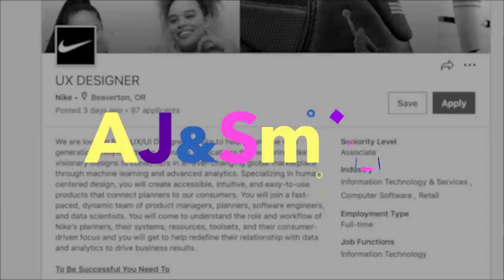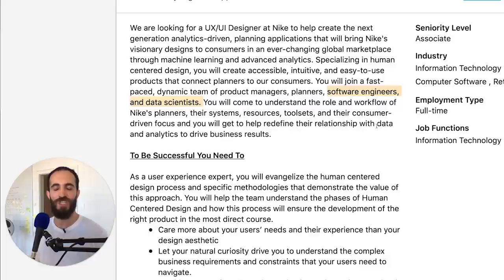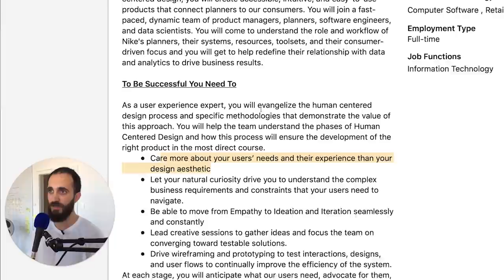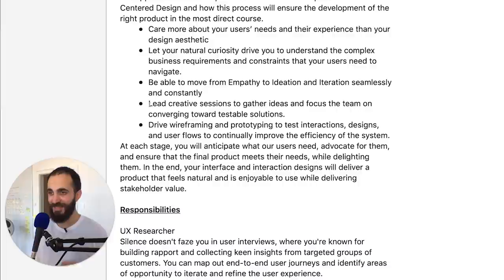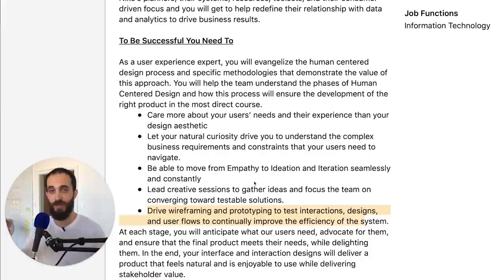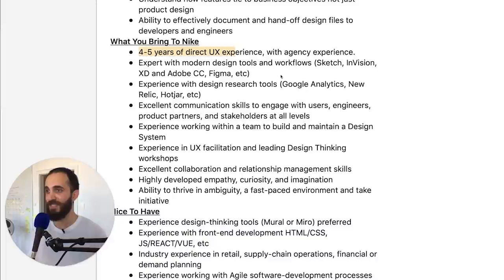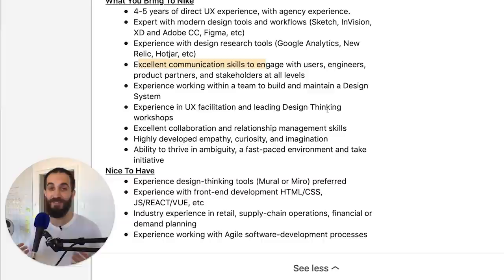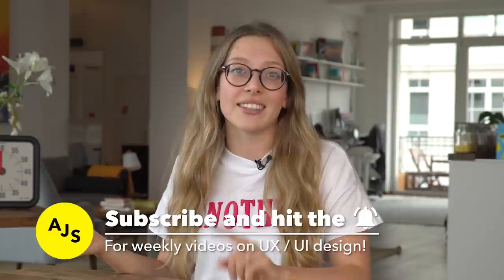How To Get A UX Design Job At NIKE! (Role Teardown)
Want to work as a UX Designer for Nike? Of course you do! But do you actually know what a huge company like Nike is looking for in a UX designer? What skills and requirements do you need to meet, and how can you prepare for a UX role like this?

In this video, Amr, a senior UX designer at AJ&Smart, breaks down a specific UX job posting by Nike's LinkedIn page. He walks you through the different sections in this job posting, and explains how you should approach them, as well as how you can prepare, when applying for a job like this!

1️⃣ Which UX job posting should we analyse next?
2️⃣ Any questions about how to apply for a UX job at a big tech company?
Share them in the comments below 👇

If you want to stay ahead of the UX game, level up your career, and be in the know on the nerdiest, ‘techiest’ things, sign up for our FREE newsletter here:  👇

UX Design - What NIKE Want! (Role Teardown)